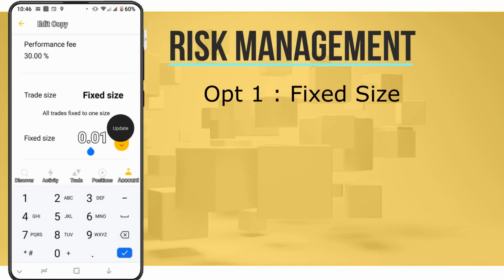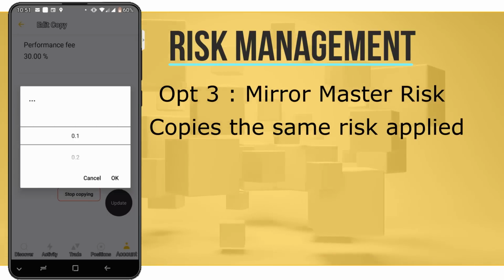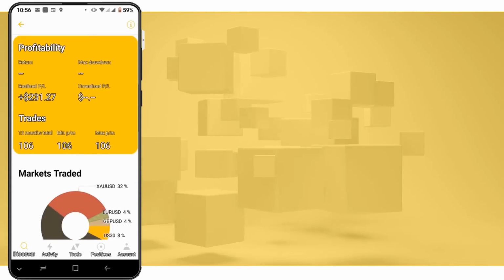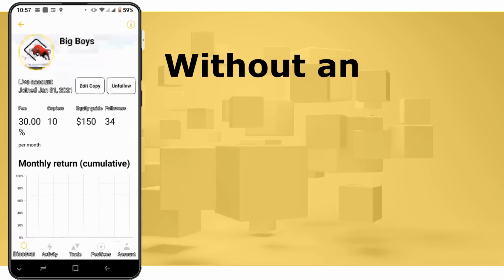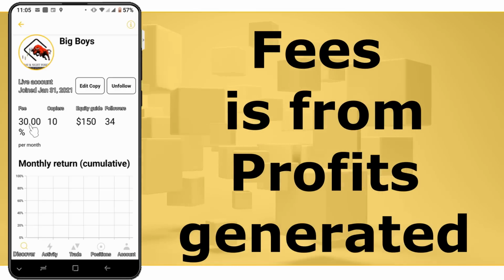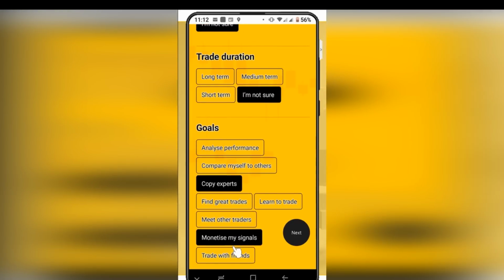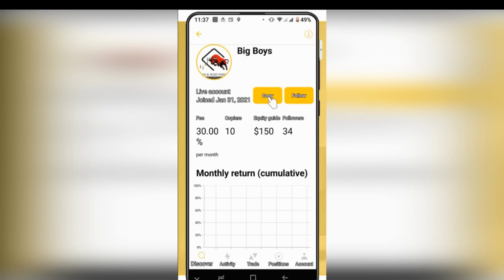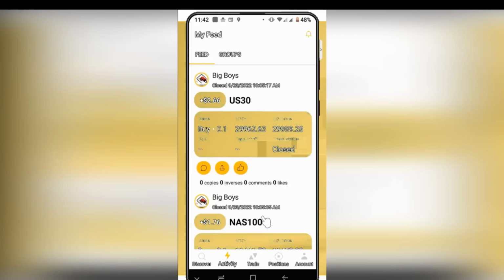How to copy trade with Infinox|Mt4 and Mt5 Banned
Infinox is a globally recognized FX and CFD broker,regulated since 2009,Built on the Foundation of integrity,ambition,inspiration, and excellence...They always put their clients first,so guys you are in good hand here at Infinox...

The infinox brand is also a multi-licensed brokerage services provider...So you can be assured that your account is protected by regulation licenses from four major world regions...
You can trade CFDs of forex,indices,cryptocurrencies,equities,commodities and futures with they powerful trading tools and apps...
*Important Update*
As of today, it seems that the Metatrader App has been removed from the iOS store on Apple devices by Apple.

*What does this mean for new clients:*
New traders can longer be able to download both MT4 & MT5 from their iOS iPhone devices.

*What does this mean for existing traders:*
Existing clients who previously downloaded it can still successfully access the platform and log in with no issue and use the app as normal.

*Suggestion/Solution:*

Traders on iOS Apple can use our IX Social App to trade
1. Traders can download IX Social and copy trades from Bigboys strategy provider

You gonna make alot of Money trading forex,but keep in mind you also gonna loose alot of money...That's the only way to learn from your mistakes and grow...FOREX is not a GET RICH QUICK scheme...

Dayandnightforex.co.za